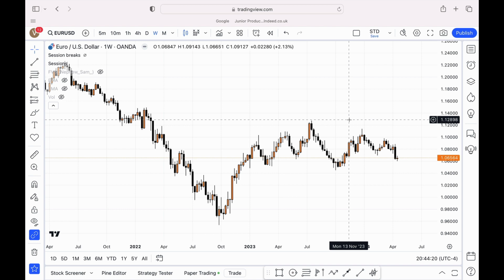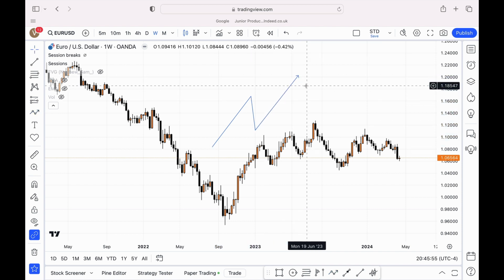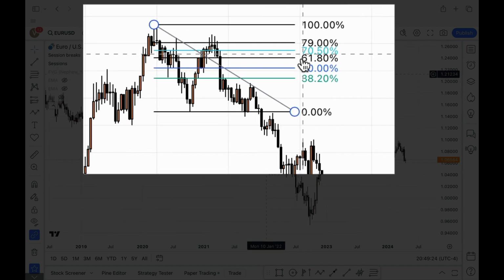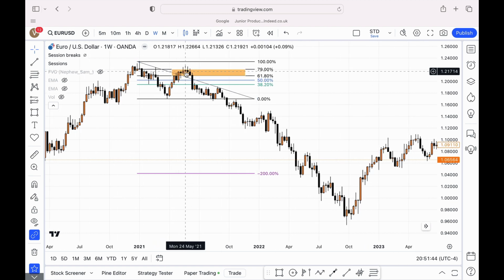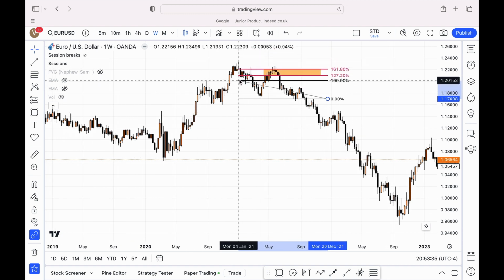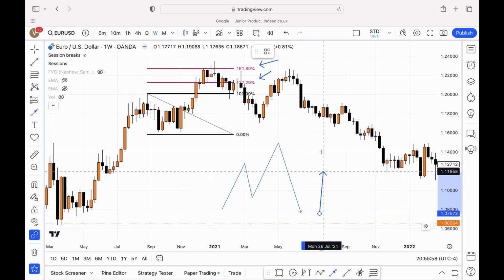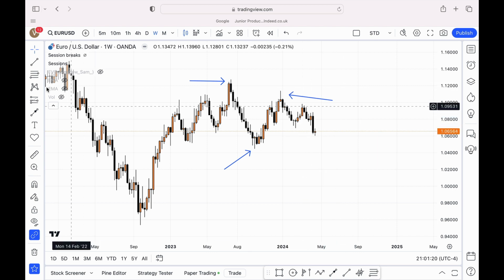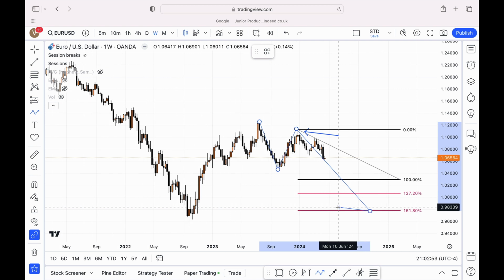How To Use Fibonacci Indicator in Tradingview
How To Use Fibonacci Indicators in Tradingview.
Discover how to use the Fibonacci Retracement, Fibonacci Extension, and Fibonacci Projection tools within Tradingview.

Chapters
00:00 - 03:08 Intro
03:08 - 07:20 Fibonacci Retracements
07:20 - 11:23 Fibonacci Extensions
11:23 - 15:36 Fibonacci Projections